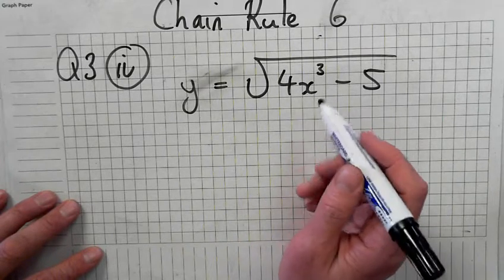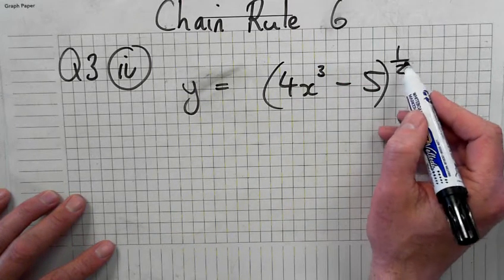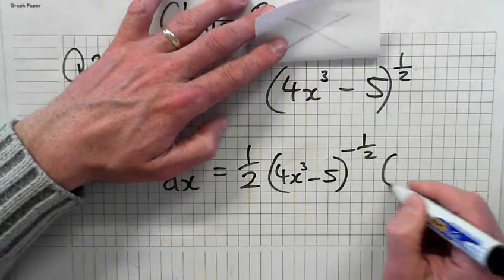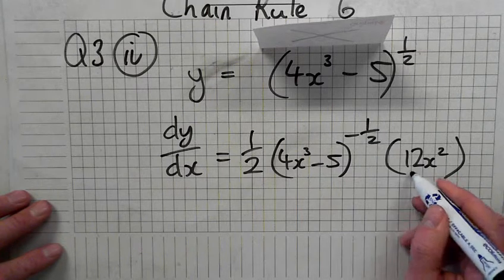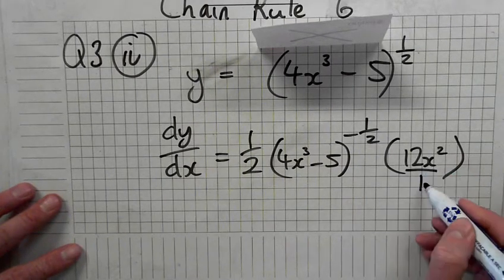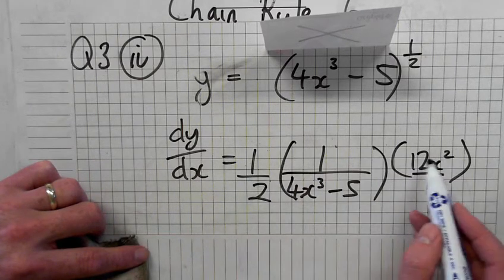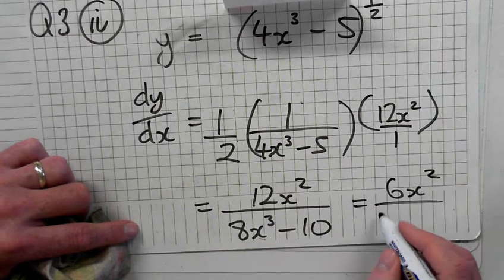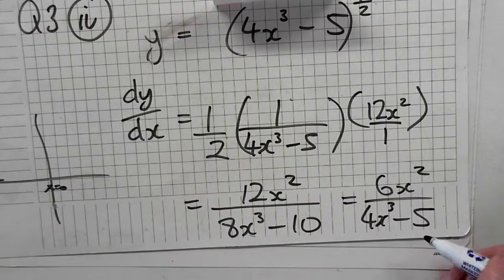Chain Rule 6